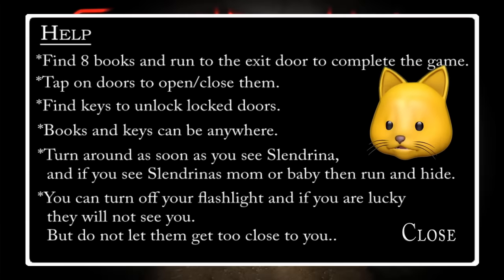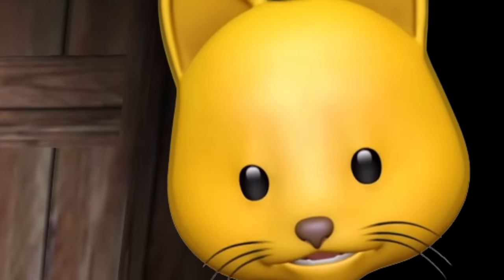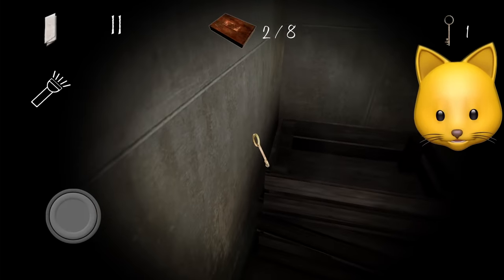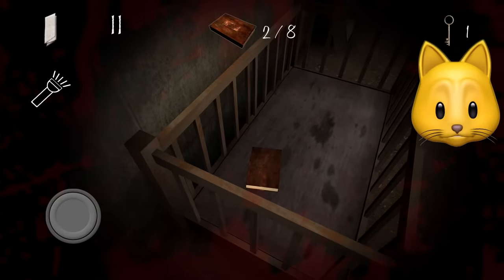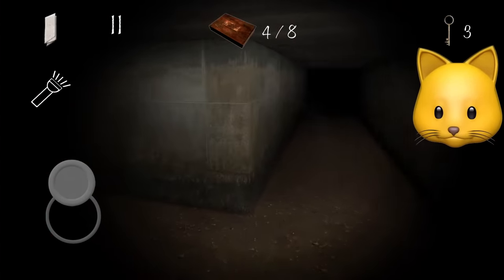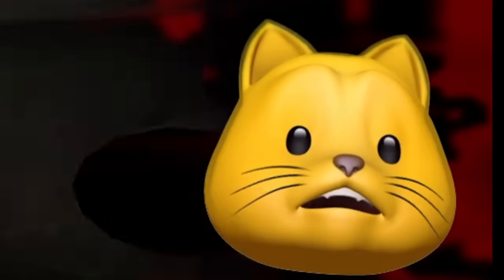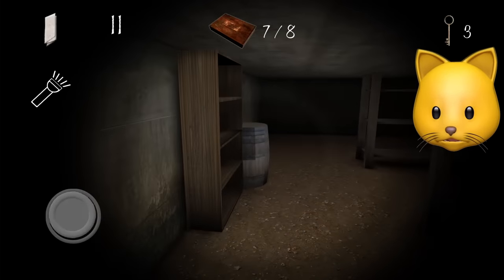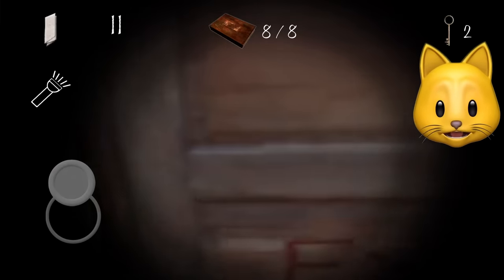OMG WHAT IS THAT THING?!?! | Slendrina: The Cellar 2 | Fan Choice Friday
Slendrina The Cellar 2 is actually the SCARIEST Slendrina I've played because of her CREEPY CREEPY GOLLUM BABYYYYY!

Join me, my dog Kopi and other friends on our adventures in video games. - I play lots of different games from Minecraft, ROBLOX, Pokémon, Who's Your Daddy and Crazy Craft to your favorites or just plain random mobile games, indie games and more!